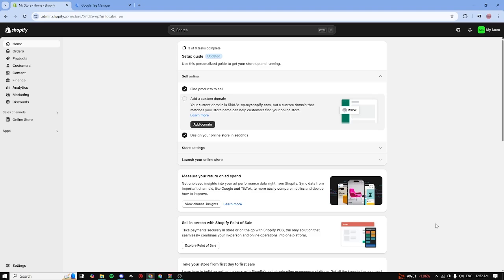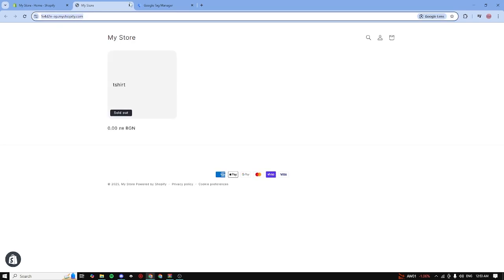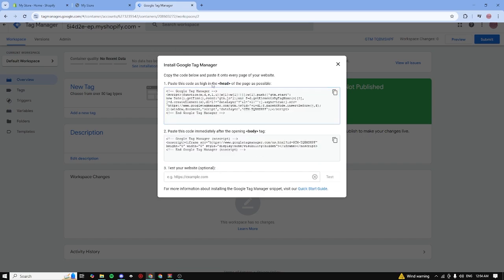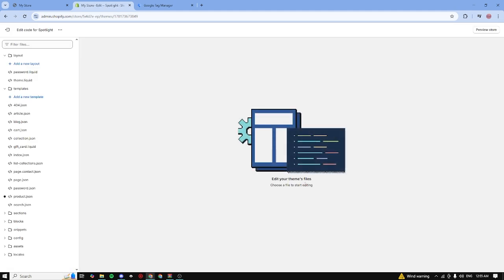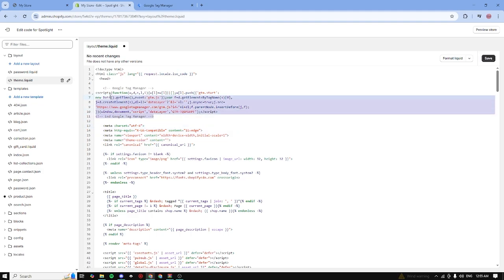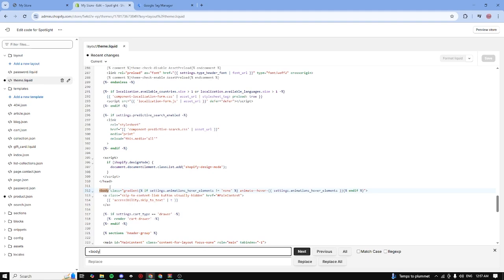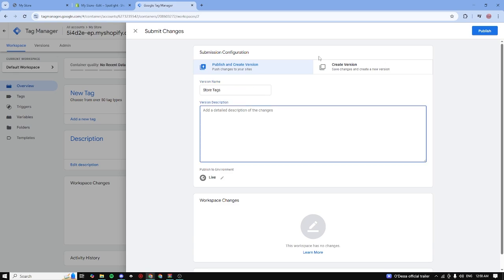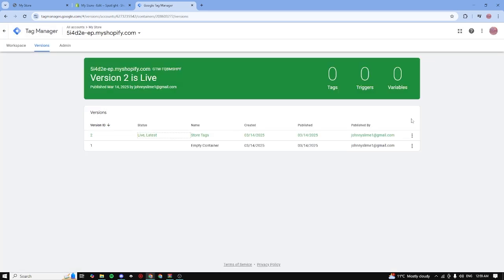How to Add Google Tag Manager to Shopify (2025 NEW)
Learn how to add Google Tag Manager to Shopify in 2025 with this quick and updated tutorial! 📊 Google Tag Manager (GTM) lets you track user behavior, run analytics, and manage all your tracking tags in one place.

🔹 In this video, you’ll learn:
✔️ How to set up Google Tag Manager for Shopify
✔️ How to install GTM code in your Shopify store
✔️ How to verify if GTM is working
✔️ How to connect GTM with Google Analytics 4 (GA4) and Facebook Pixel

🚀 Boost your tracking & marketing performance today!